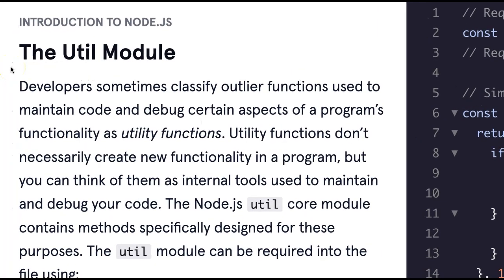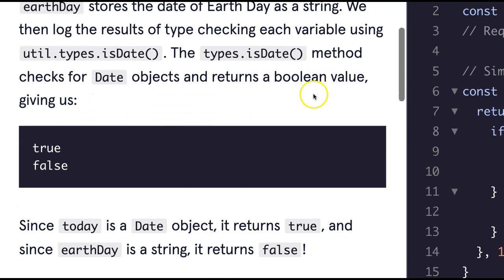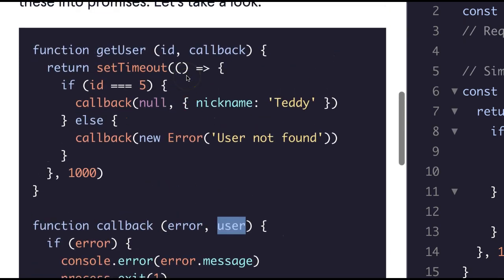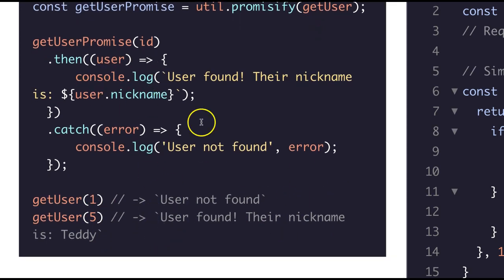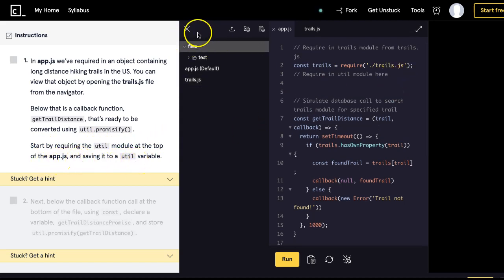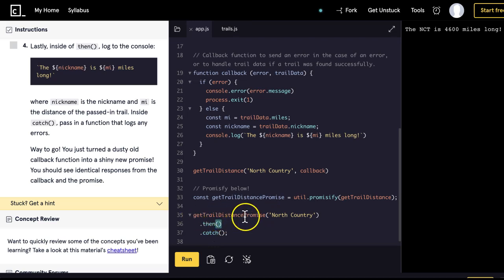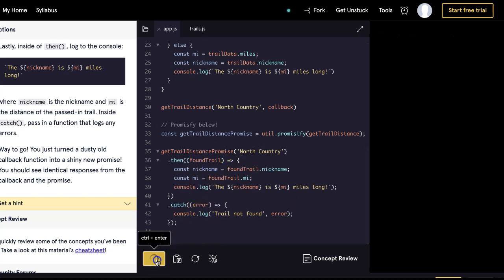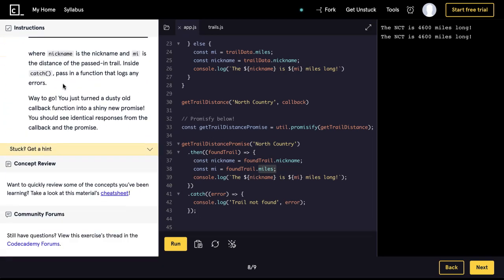Harnessing the Power of the Util Module for Utility Functions and Promisifying Callbacks, Learn Node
Welcome to, "Harnessing the Power of the Util Module for Utility Functions and Promisifying Callbacks, Learn Node".  Elevate your Node.js coding skills with the powerful Util module. Dive into the world of utility functions, essential tools used for code maintenance and debugging. Learn how to leverage the util core module to unlock a wide range of methods designed to enhance your development workflow. Discover the types object for runtime type checking, enabling efficient data validation. Additionally, explore the transformative .promisify method, which effortlessly converts error-first callback functions into promises, streamlining your asynchronous programming. Follow our step-by-step instructions to incorporate the Util module, promisify a callback function, and witness the seamless transition from callbacks to promises. Uncover the true potential of Node.js and optimize your code with the Util module today!